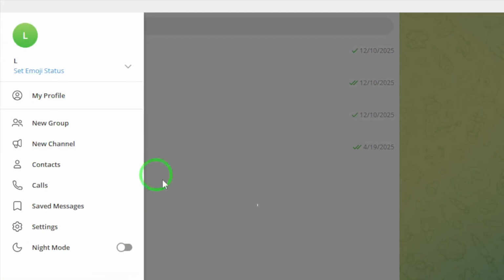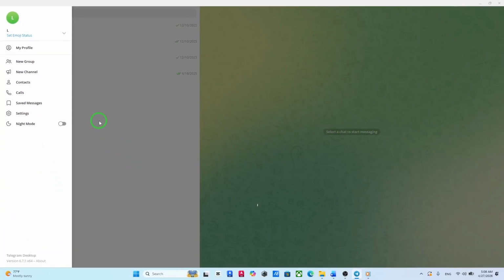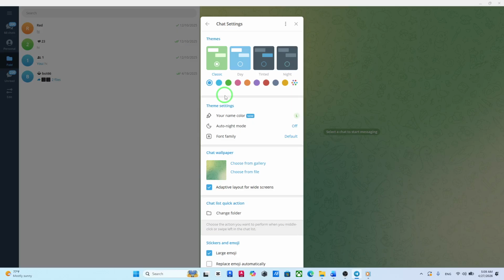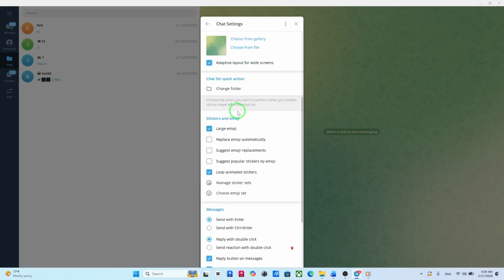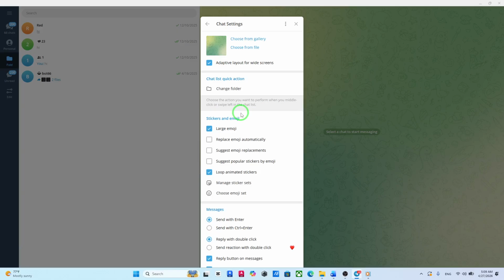How To Allow Replacing Emojis Automatically On Telegram App On PC (New Update)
Learn how to allow replacing emojis automatically on Telegram app on PC with the latest update. This quick tutorial will help you enable the feature so your typed emojis instantly convert without extra effort.

Follow these simple steps to activate automatic emoji replacement in Telegram desktop settings.

1. Open Telegram app

2. Click on the three lines at the left top corner

3. Enter to Settings, then Chat Settings

4. Enable Replace Emoji Automatically-

Chapters:
00:00 Intro
00:12 Soultion
01:05 Outro